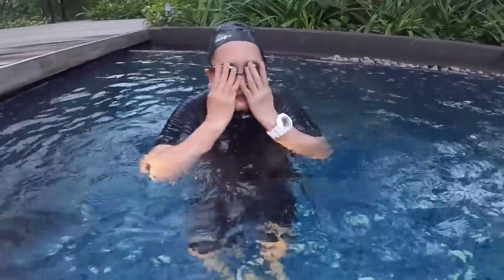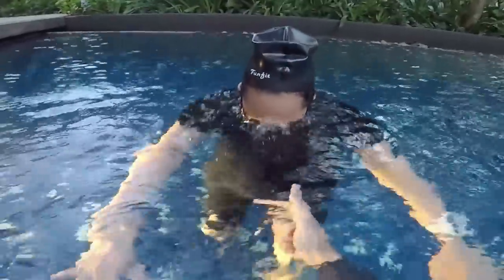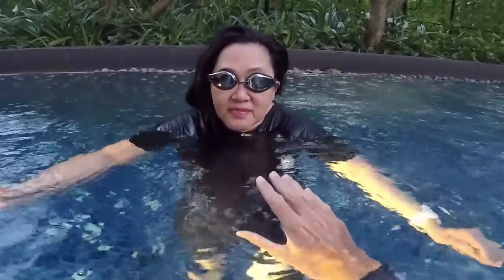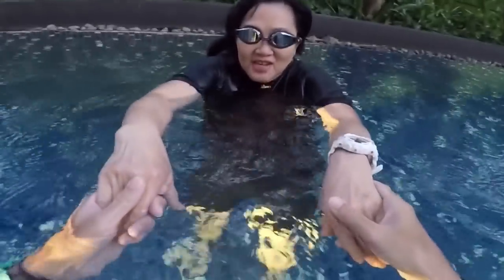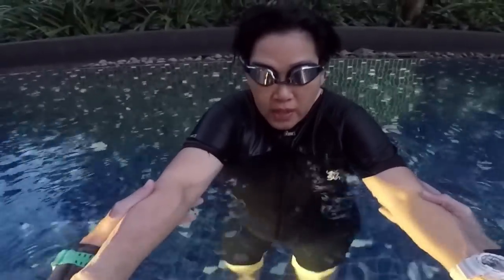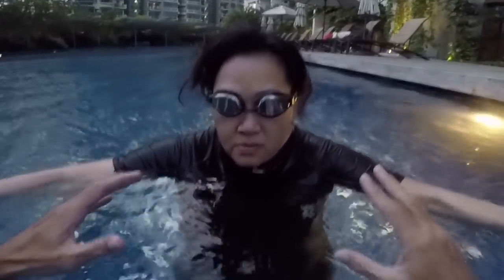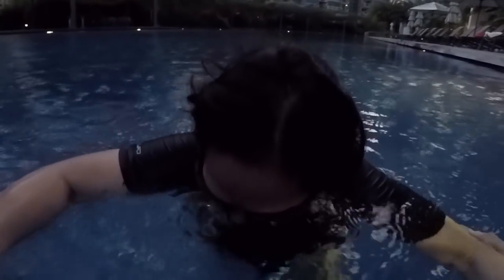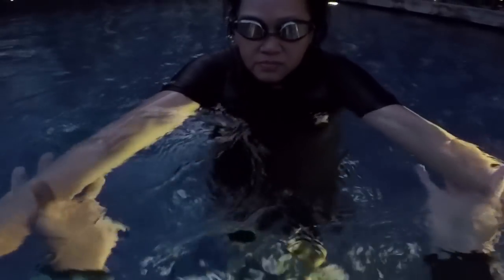Swim lesson for aquaphobia lady. Learn to Swim and breathe with no stress in the water.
Learn to swim for aquaphobia. No more stress in water, control your fear and learn to breathe and relax.

1. (Free)
3. (DECATHLON, Official Store Partner)